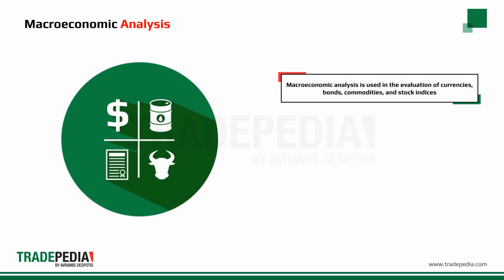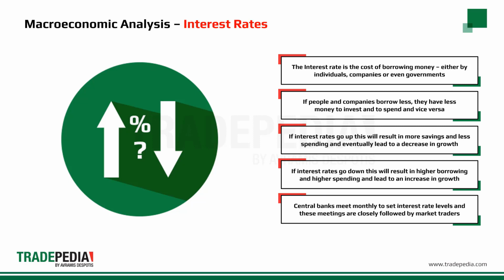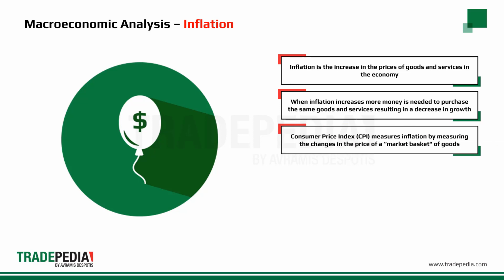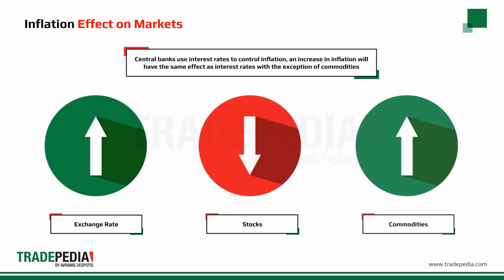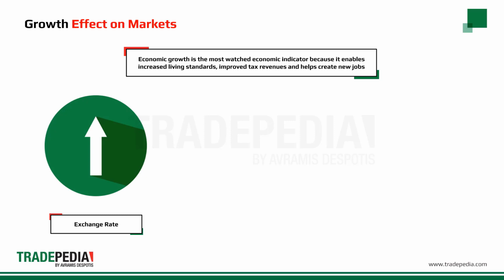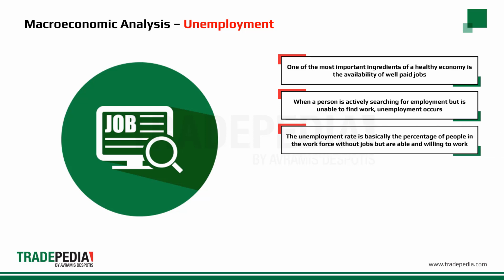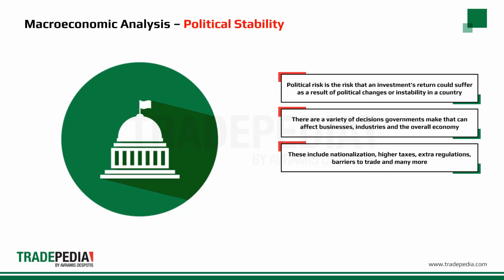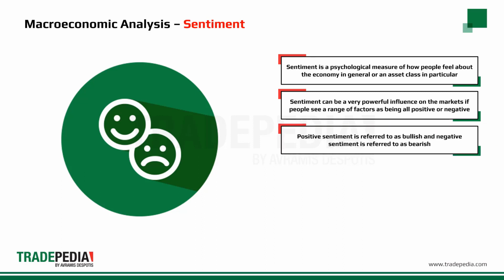Lesson 3.2 - Macroeconomic Analysis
In this video, we examine the factors that affect the economy in its entirety such as interest rates, inflation, growth rate, employment, politics, and national sentiment. Macroeconomic analysis shows whether an economy is expanding or contracting, and therefore it is used to evaluate currencies, bonds, commodities, and stock indices.